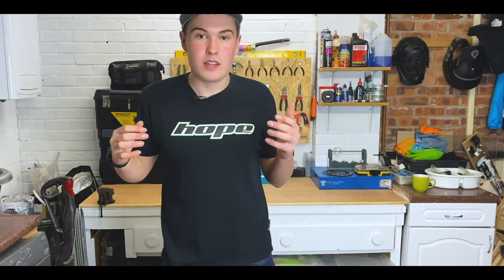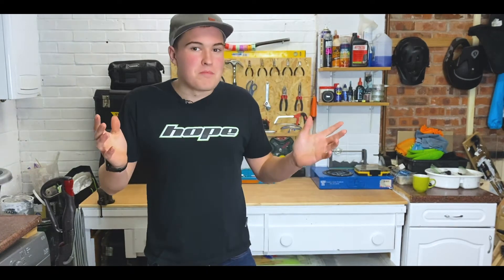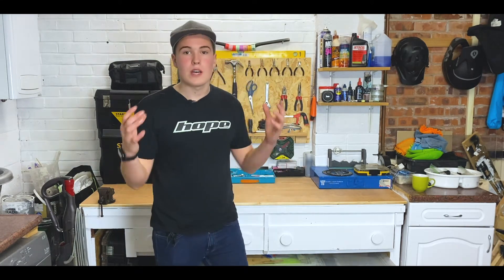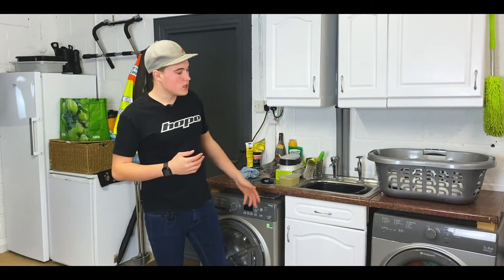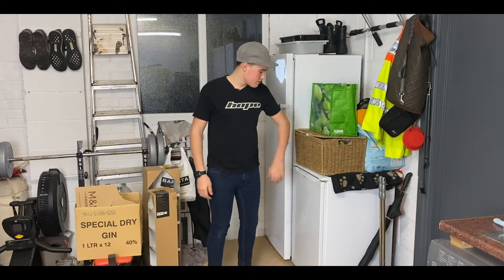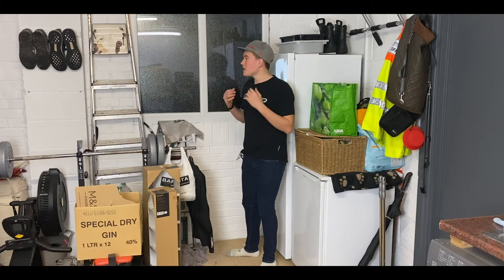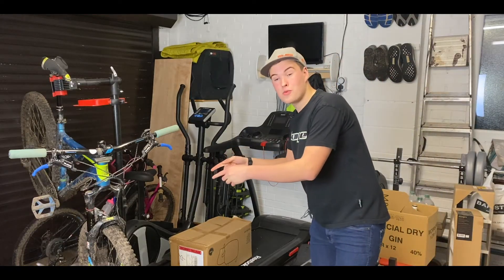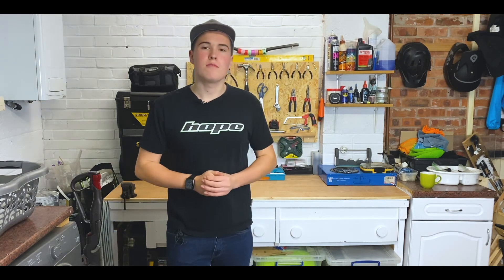My 2020 Workshop